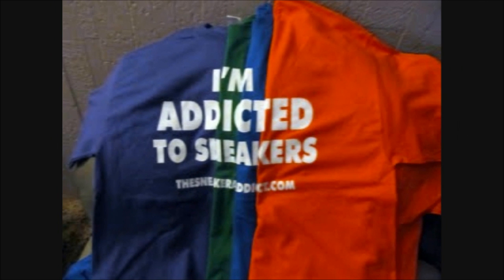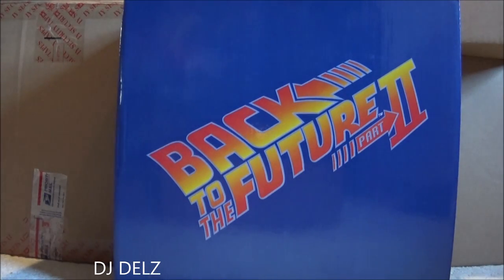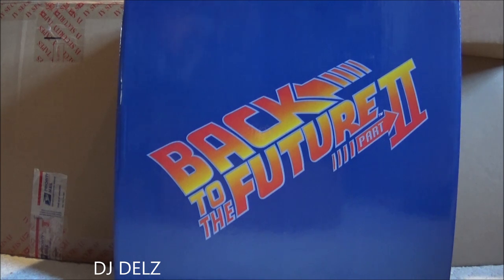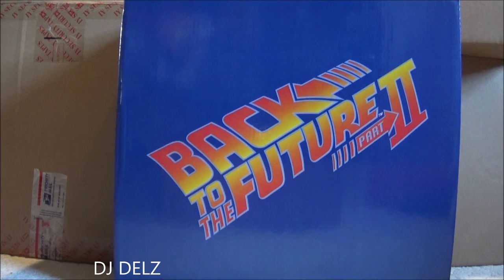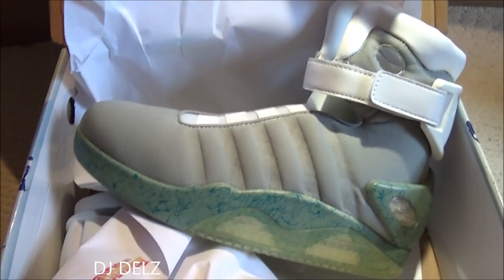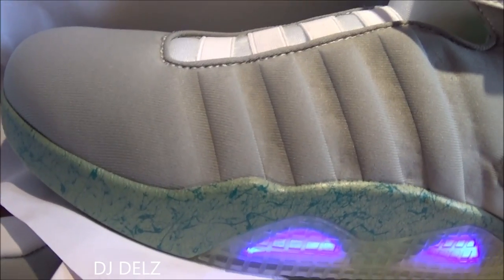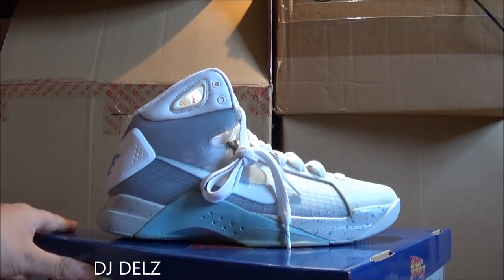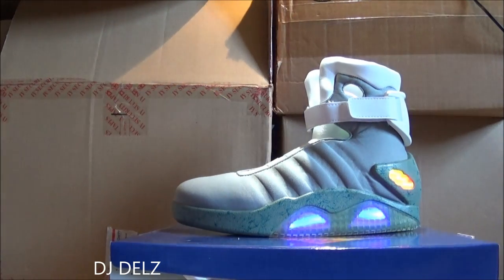Back II The Future Air Mag Shoe Unboxing Light Test Review - Watch before you buy - Halloween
PLEASE SHARE & LIKE THIS IF YOU ENJOYED, THANKS!